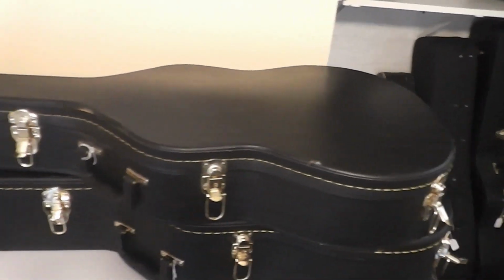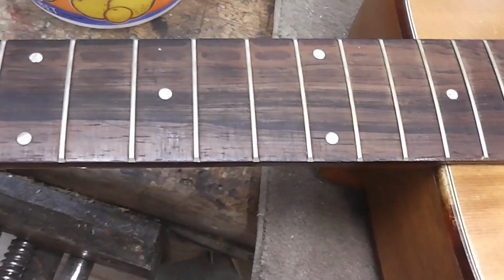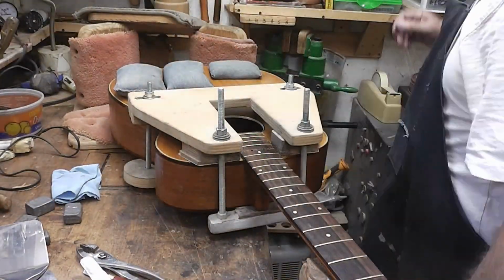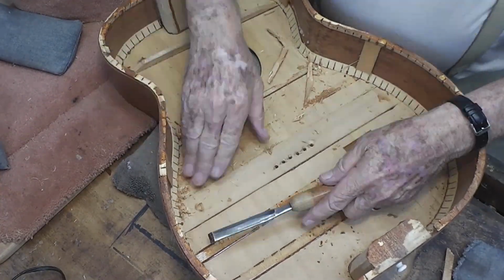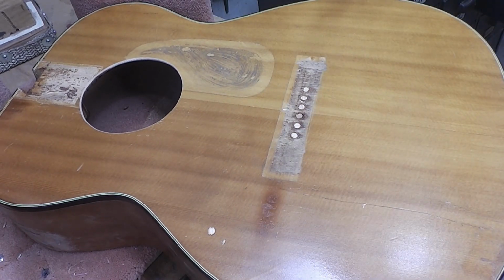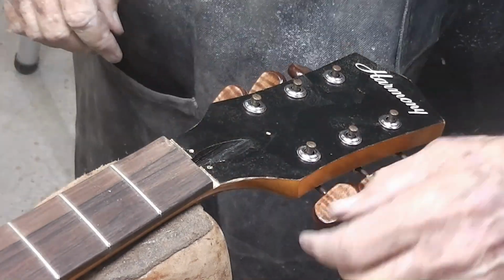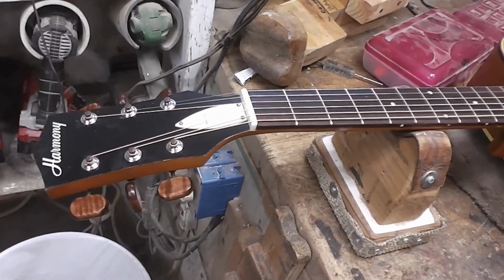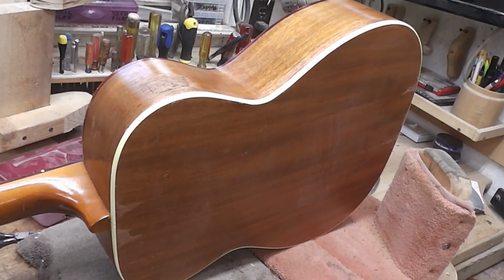Harmony H165 Acoustic Guitar Remodel by Ronnie Nichols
Here is a description of our Nichols B-2  Conversion Process on a Harmony H165 Guitar.